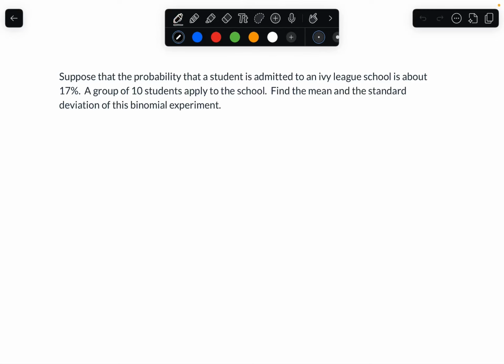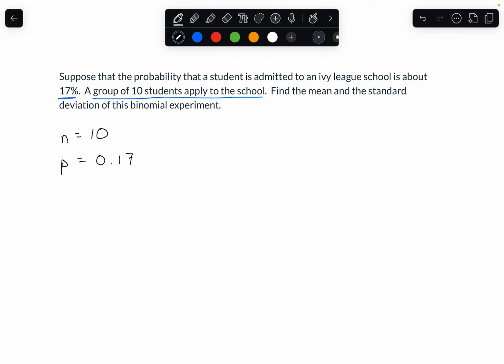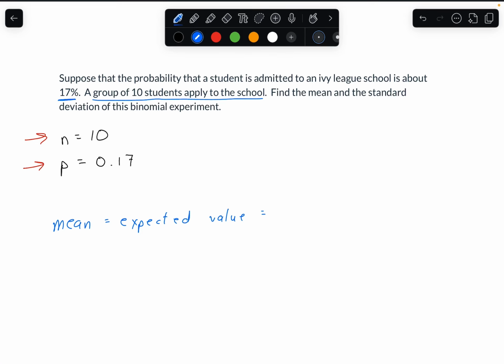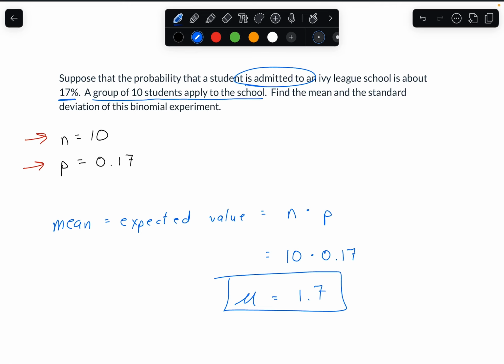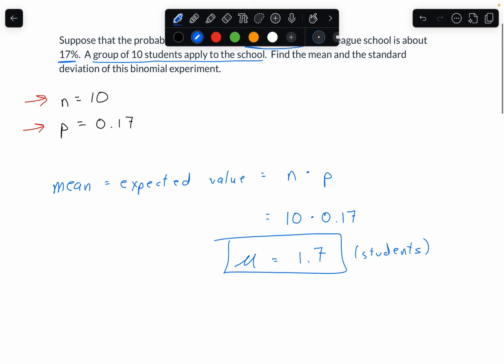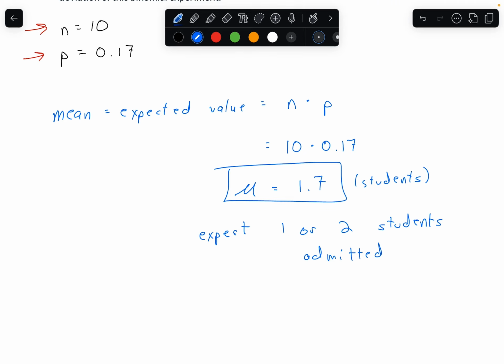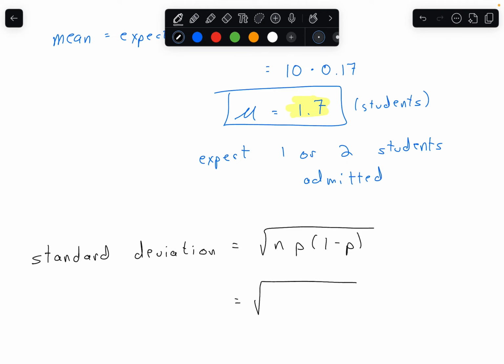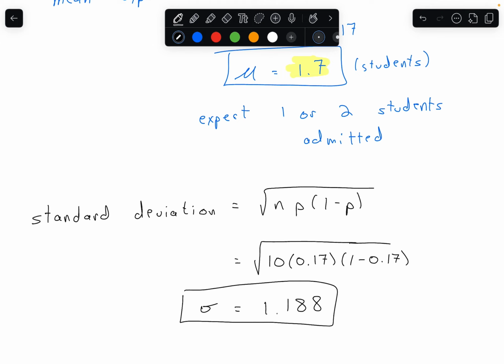4.3.6 Binomial mean and standard deviation